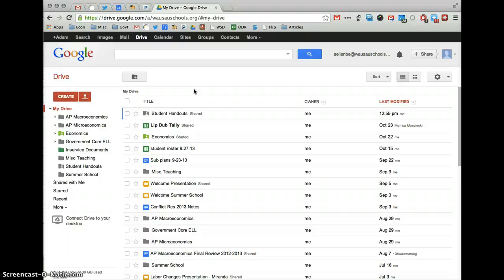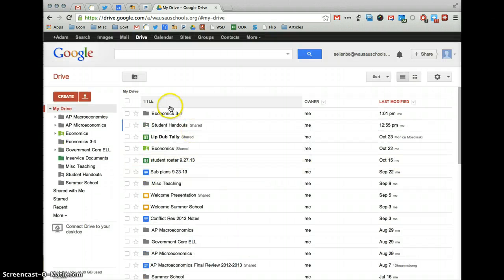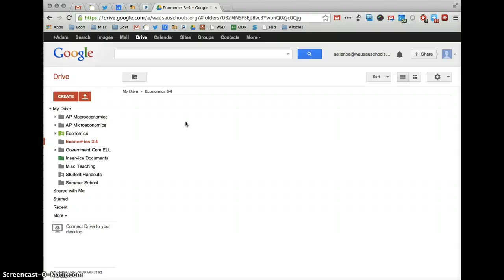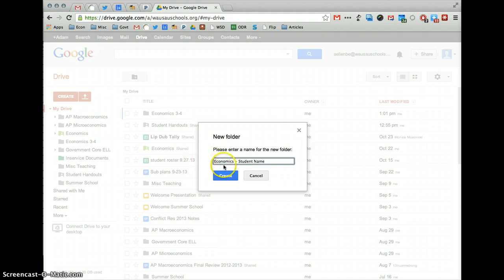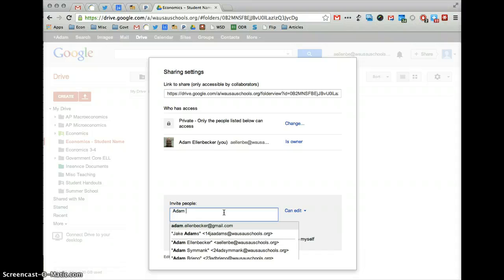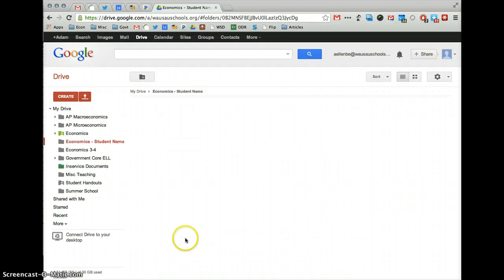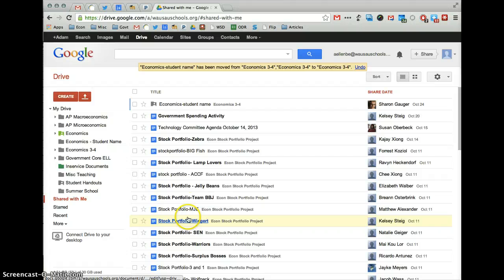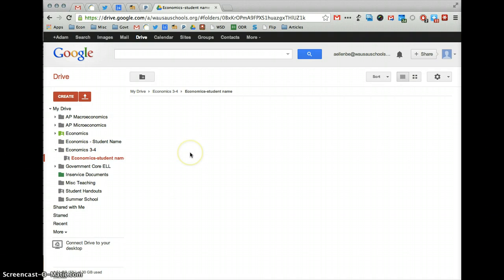Creating Student Folders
This video demonstrates how to create and share student folders so they can have a portfolio of their work in your class.